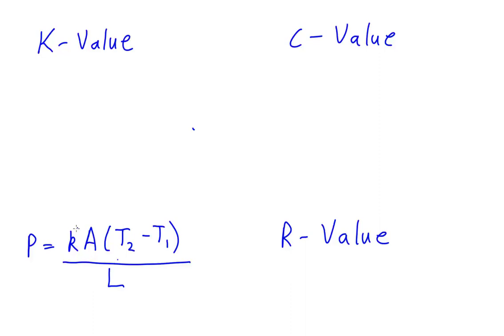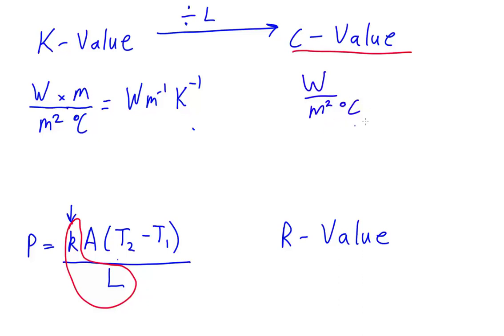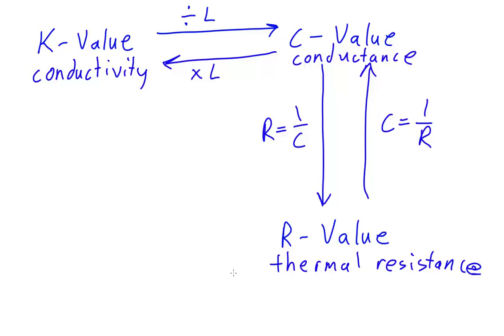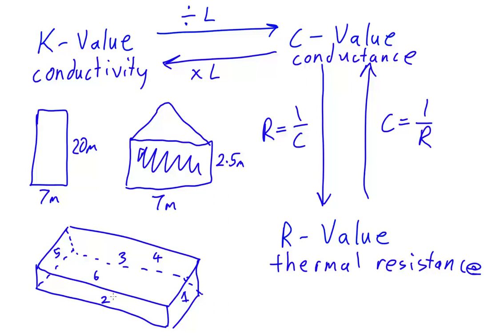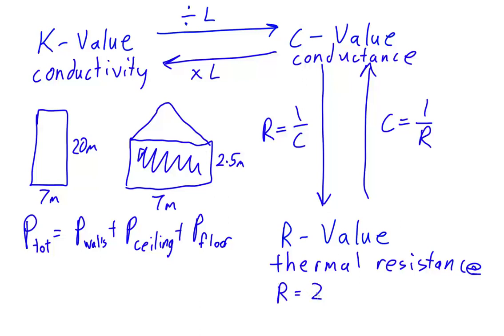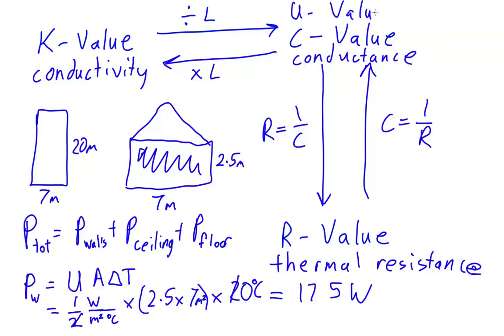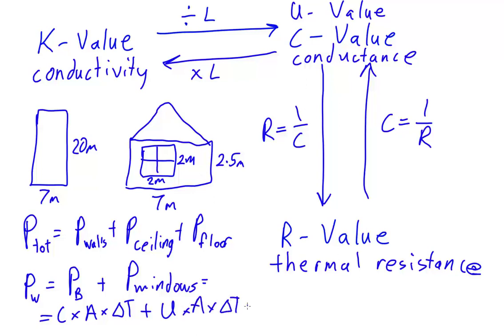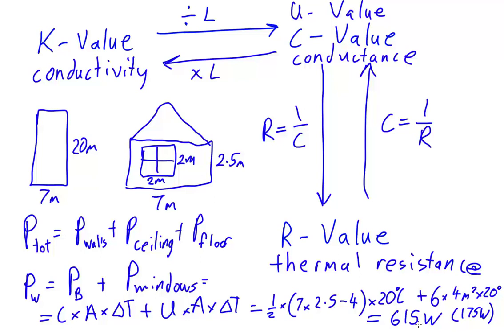R Value Lesson